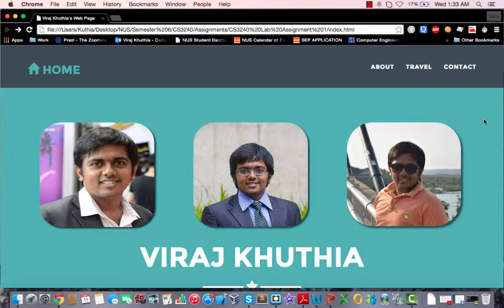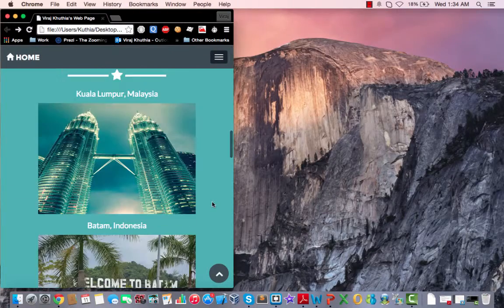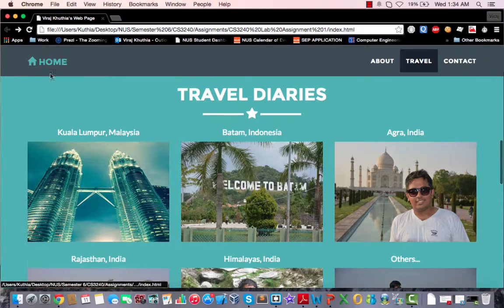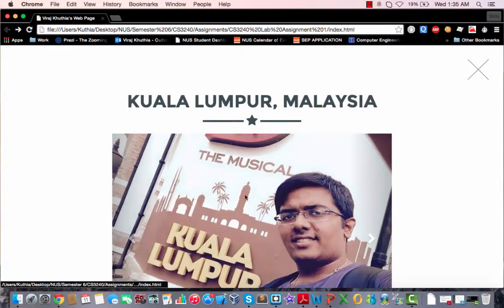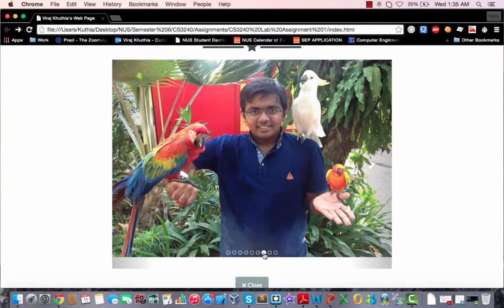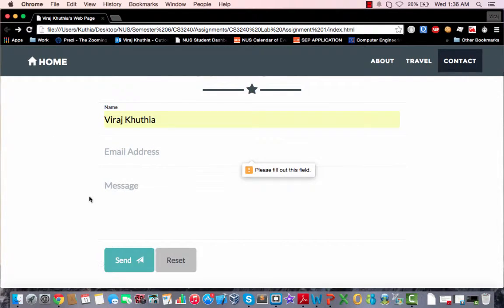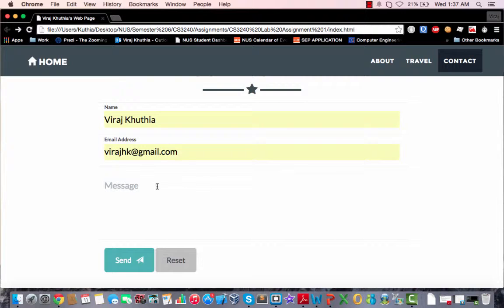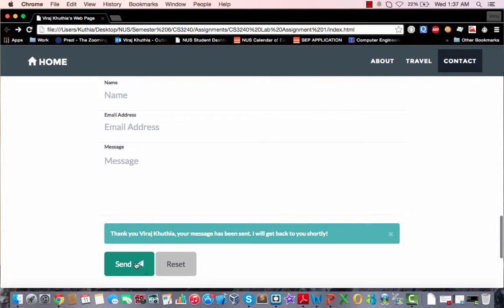CS3240 Lab Assignment 1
Viraj Khuthia (A0105903N)